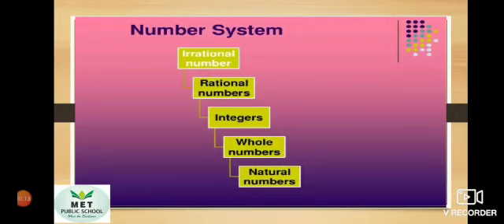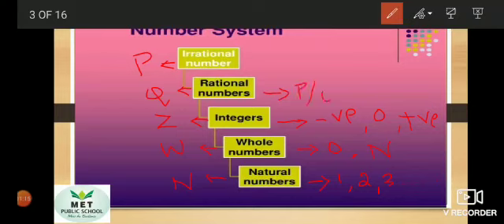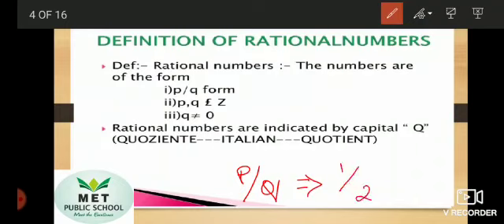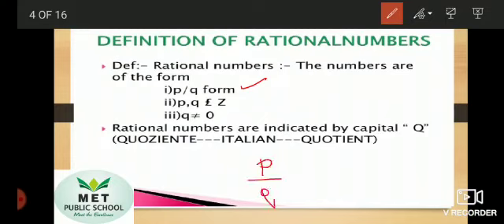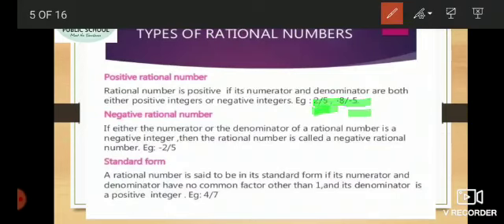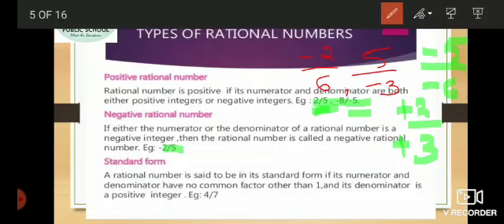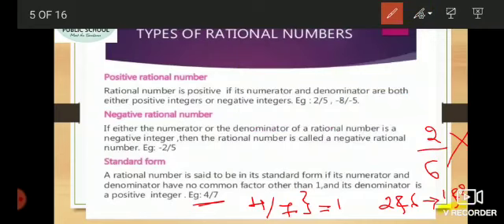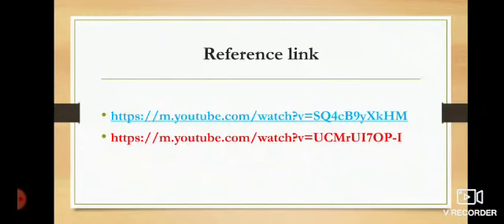Class- 8... Mathematics...RATIONAL NUMBERS...